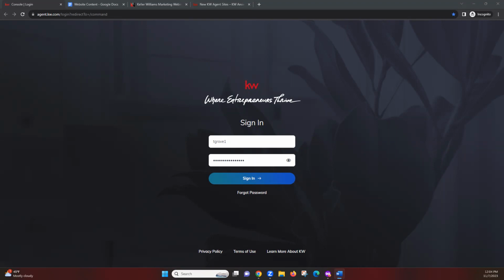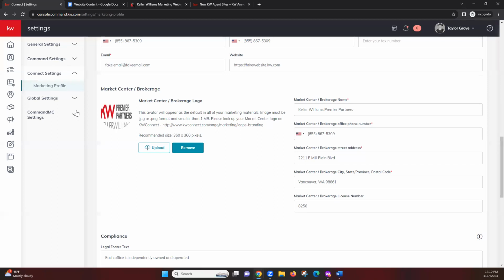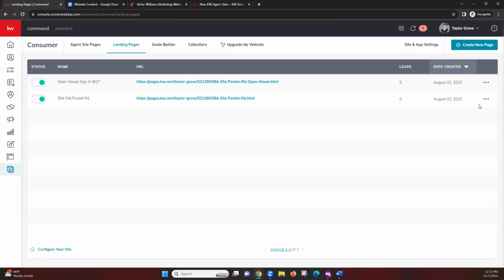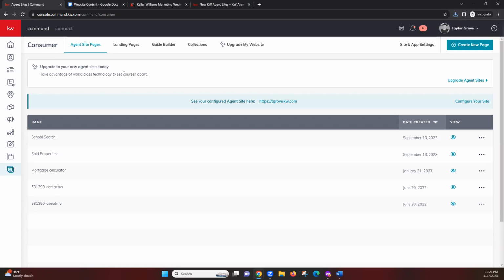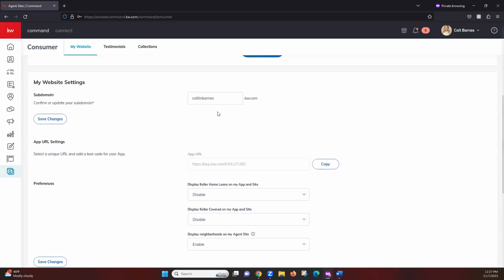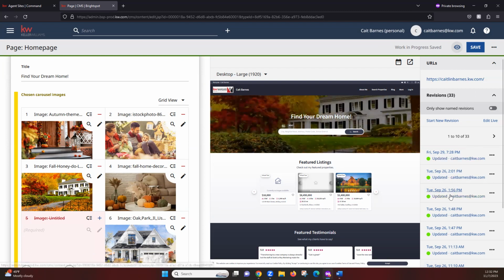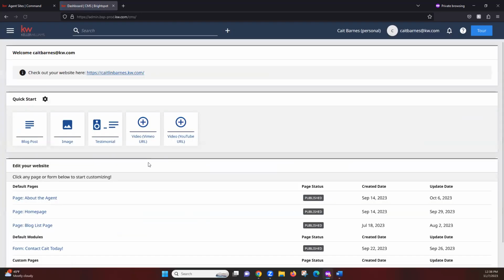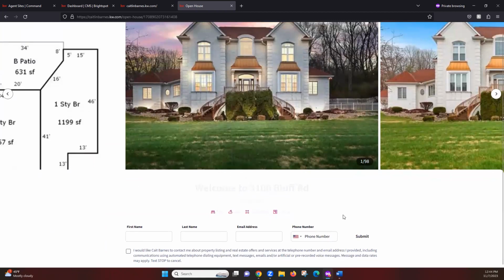NEW! Website Migration 11/7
In this overview, learn to navigate the new KW Agent website platform! This class will cover setting up the new website, adjusting the templated pages for Testimonials, Lead Capture, and Open Houses! We also go through how to customize your homepage adding your client reviews, featured listings, and adjusting your background images!